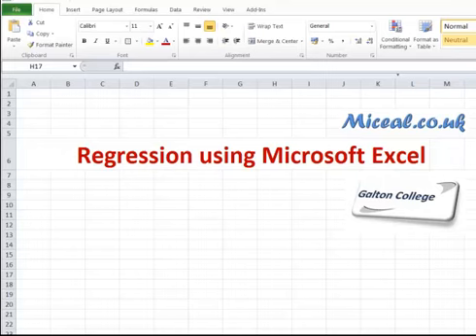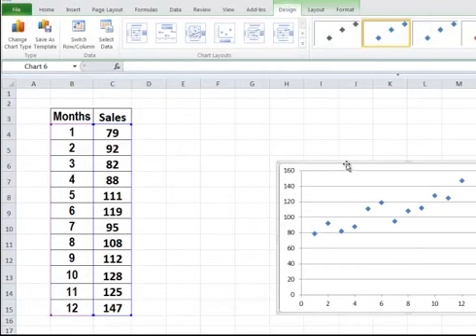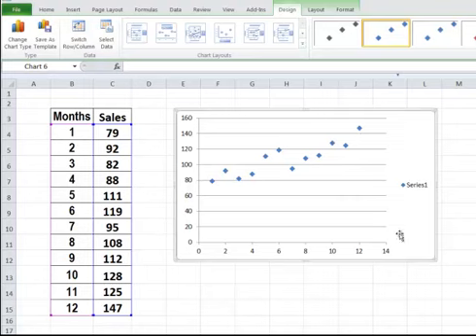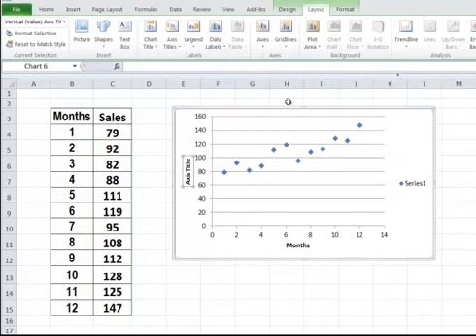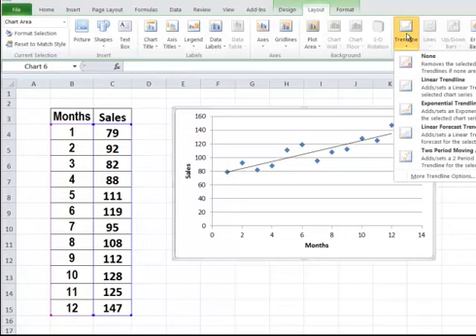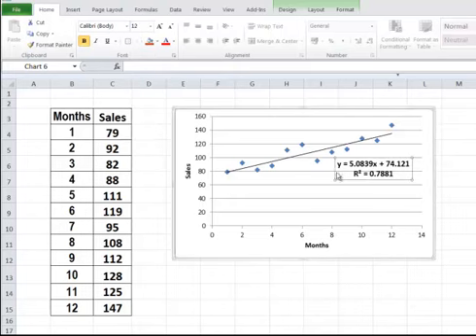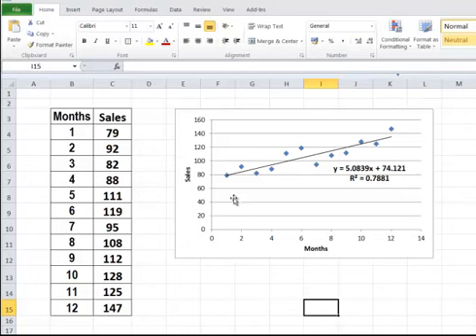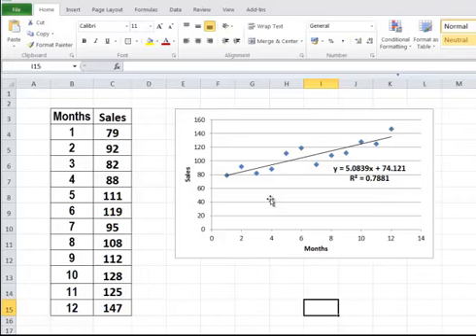Regression and Excel